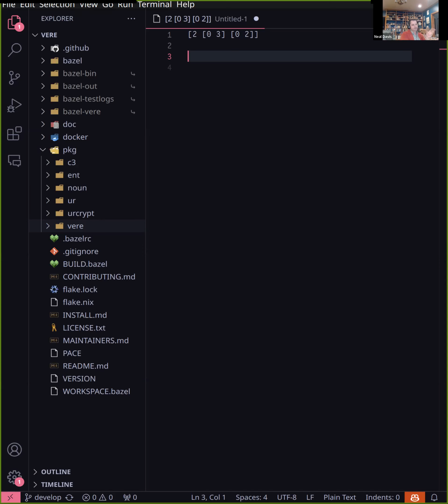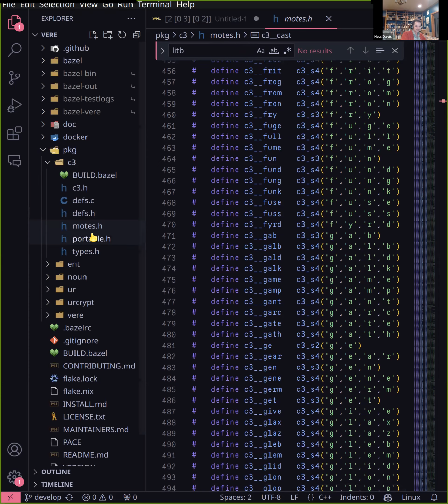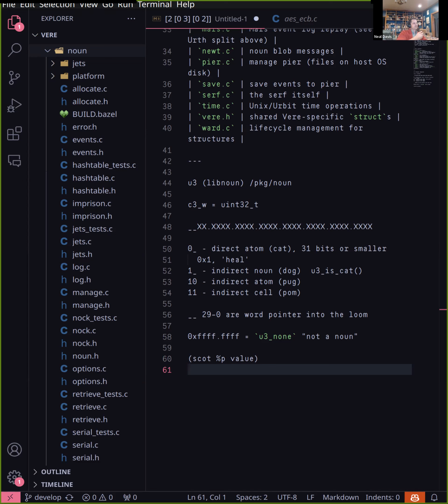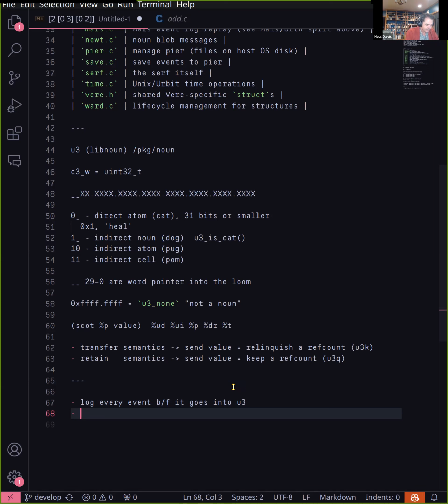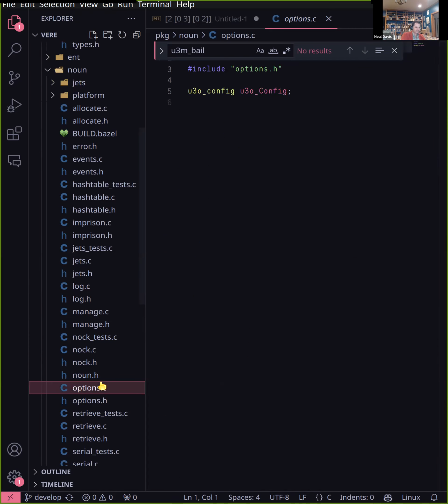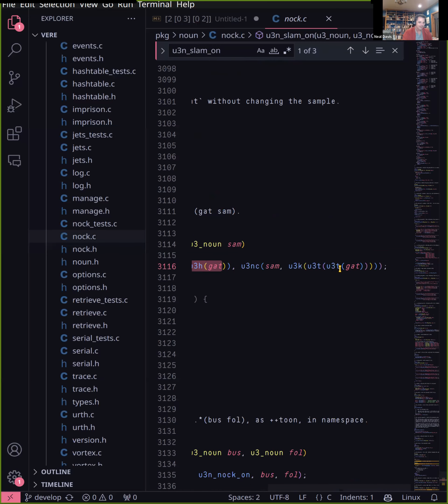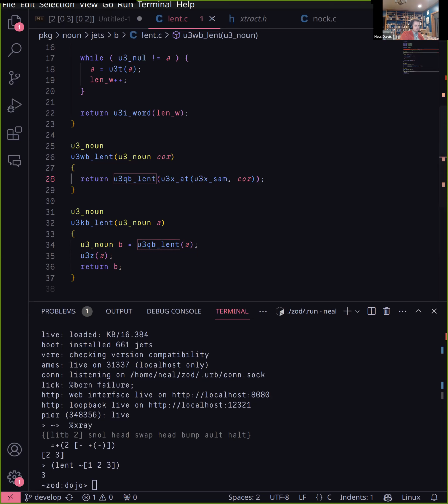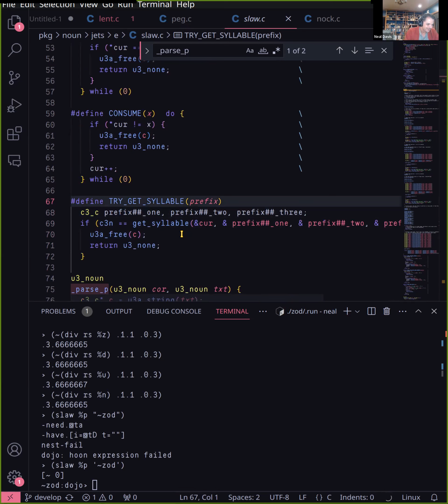Urbit Core Academy · Lesson #5 · Vere I